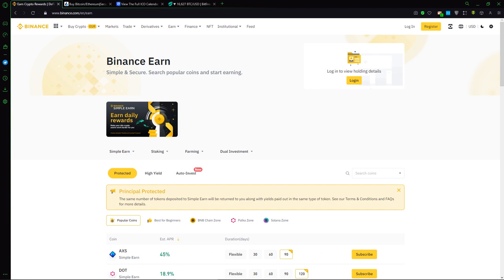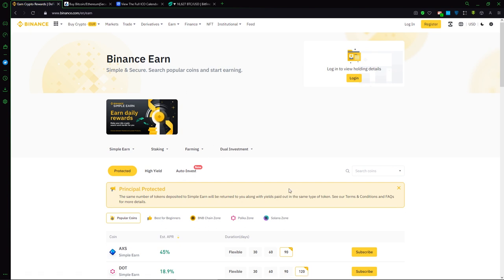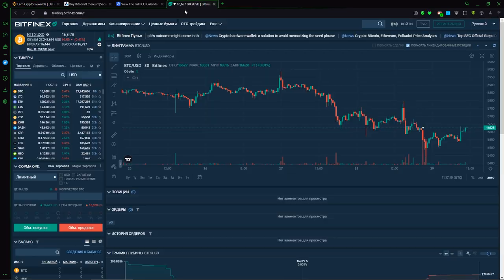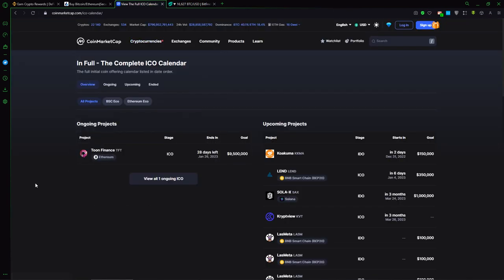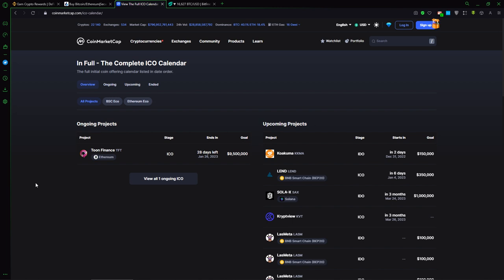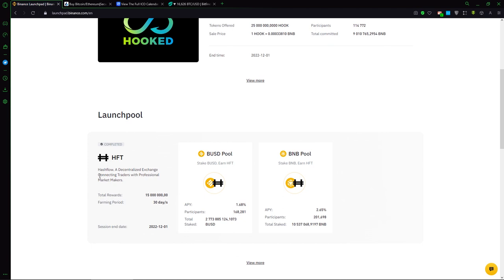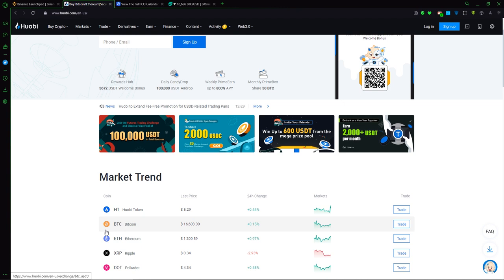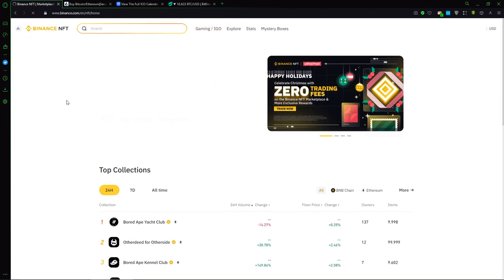TOP 5 ideas for making money on cryptocurrencies in 2023